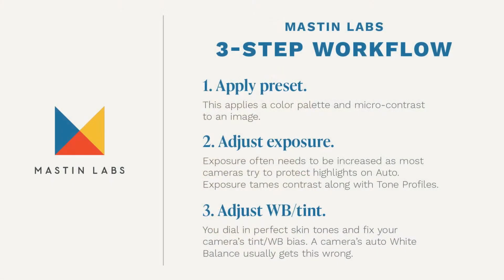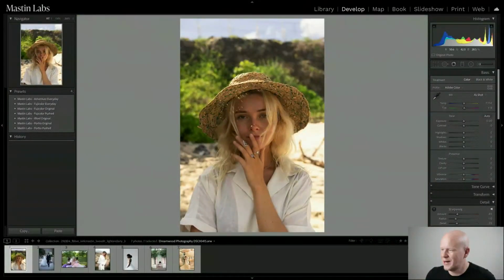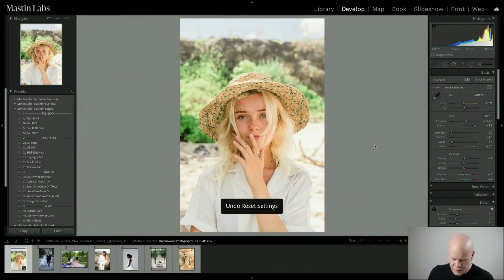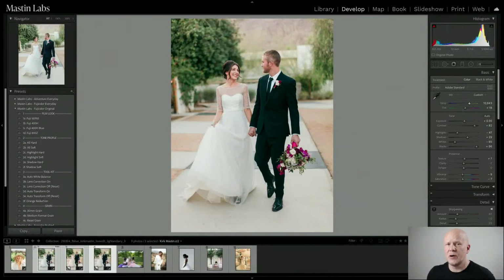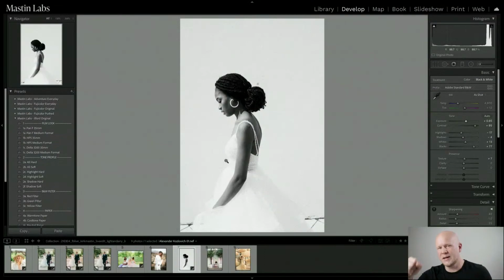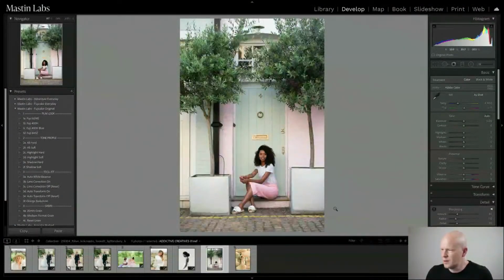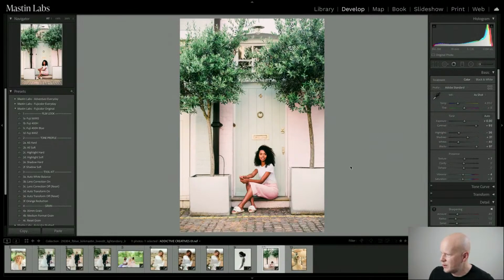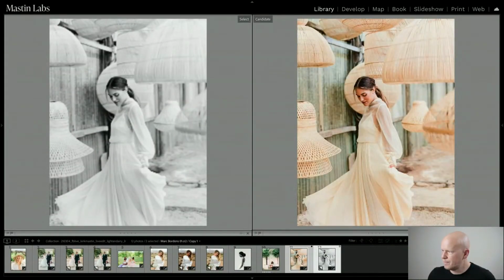LIVE: How to Edit Light and Airy in Adobe Lightroom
Getting a light and airy look in Lightroom is easier with the right presets! In this video, Kirk Mastin takes you through the editing process step-by-step and teaches you how to get the perfect light and airy photo. By watching this live edit you’ll discover how to capture this look in camera as well as learn the best Lightroom presets to accomplish a light and airy look.

0:14 Intro with Kirk Mastin
1:58 The types of photos that produce the best light and airy look
5:52 The type of backdrop that works best for a light and airy photo
7:13 Editing photo #1 (blonde woman in white shirt wearing straw hat) with Fuji 400H
14:26 The core components of nailing the light and airy aesthetic
15:06 Editing photo #2 (bride and groom at Palm Springs wedding) with Fuji 400H
18:53 Editing photo #2 (bride and groom at Palm Springs wedding) with Fuji 800Z and Fuji 160NS
22:18 How to edit different skin tones in Lightroom
23:37 Editing photo #3 (family of four in the grass) with Fuji 160NS
25:36 How to use black and white Lightroom presets to achieve an airy look
26:43 Editing photo #4 (minimalist photo of bride in her dress) with Delta 3200
28:42 Editing photo #5 (woman in white dress in the desert) with Fuji 400H
31:47 Why intention is important when shooting light and airy
34:23 Kirk answers a question about using moody presets (like Portra) on a light and airy photo
35:34 Editing photo #5 (woman in white dress in the desert) with Portra 800+2
37:38 Editing photo #5 (woman in white dress in the desert) with Portra 800
40:02 Editing photo #6 (woman in pink skirt sitting in doorway) with Fuji 800Z
42:22 What auto-transform in Lightroom does
43:59 Editing photo #7 (woman in beige dress under lanterns) with Fuji 400H
46:59 Editing photo #7 (woman in beige dress under lanterns) with Delta 3200
48:19 Final thoughts from Kirk on capturing a light and airy photo

Find more information the light and airy look on the Mastin Labs Photoism Blog: